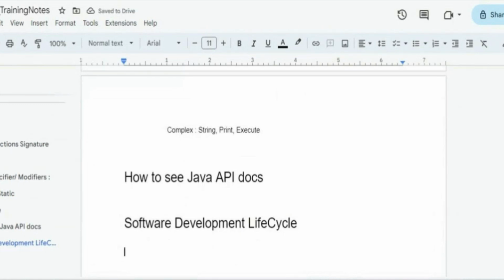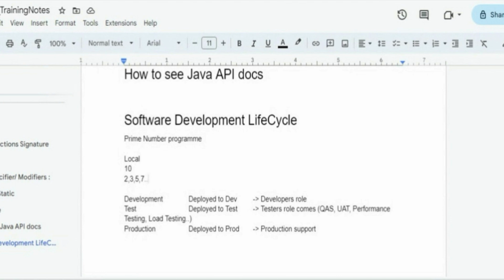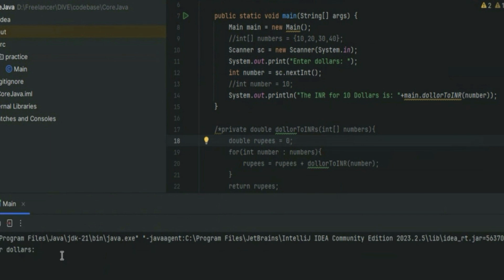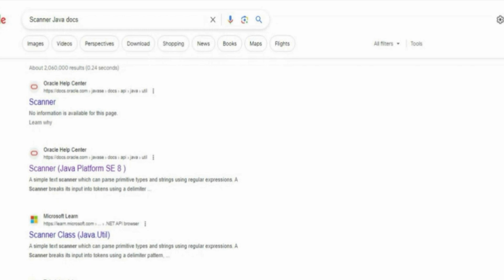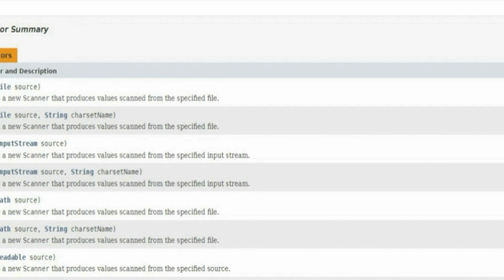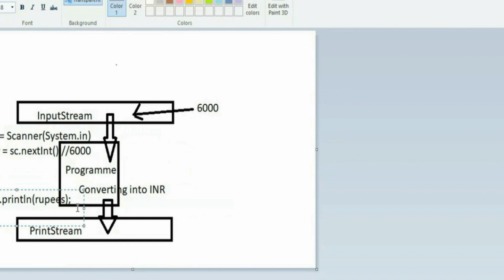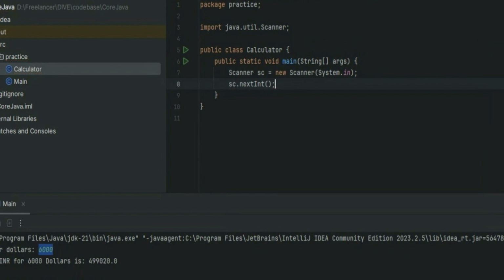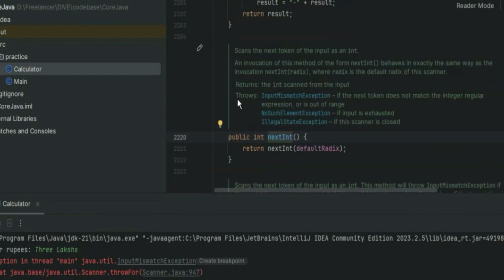Java Oracle docs navigation, SDLC, Constructor, Scanner